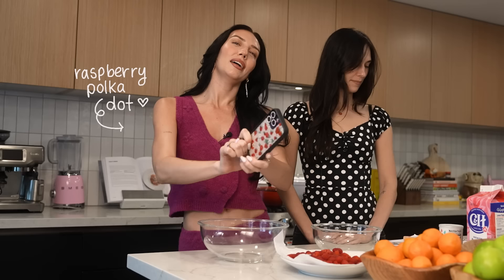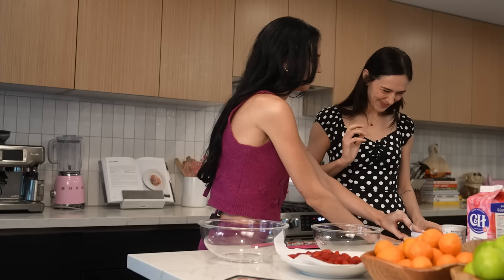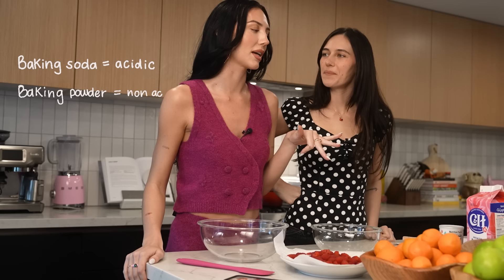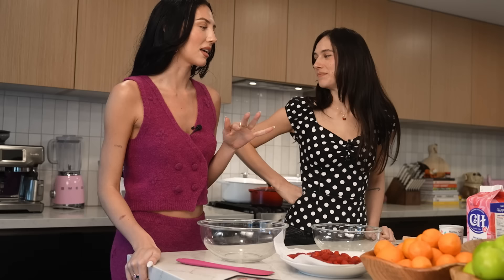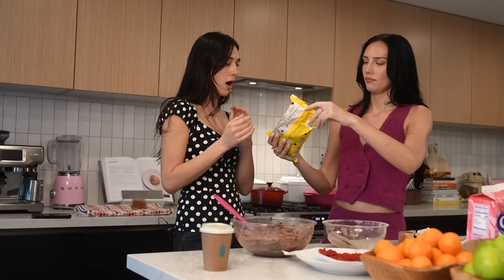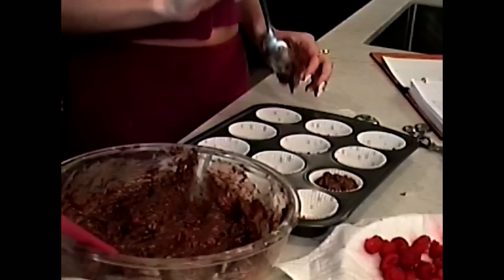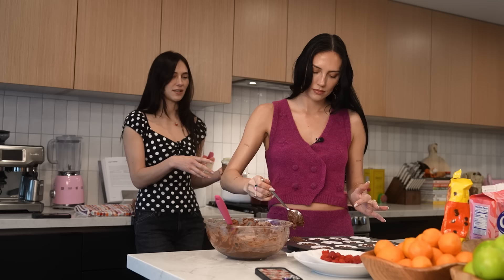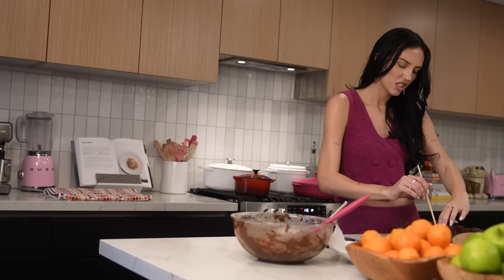How to Make Chocolate Raspberry Muffins w/ Devon Lee & Sydney Carlson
Bake with us, Double Chocolate Raspberry Muffins!!

Recipe ♡🍫₊˚⊹♡

Ingredients:
-2 cups of flour
-1 cup of sugar
-1/2 cup cocoa powder
-1 tbsp baking powder
-3/4 cup whole milk
-1 tsp vanila
-6 tbsp melted butter
-1 cup raspberries
-3/4 cup chocolate chips (semi-sweet or/dark)
-1 egg
-1/2 tsp salt
-muffin tins

xoxo, wf